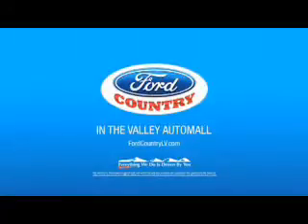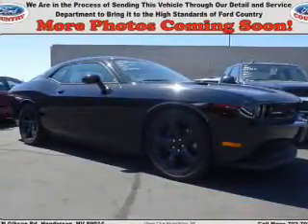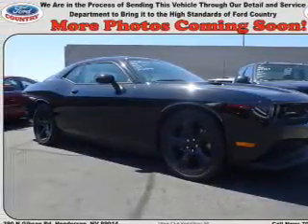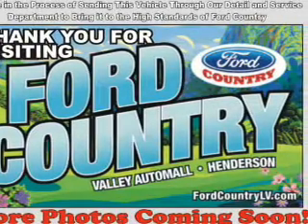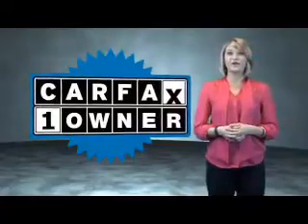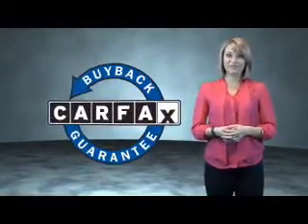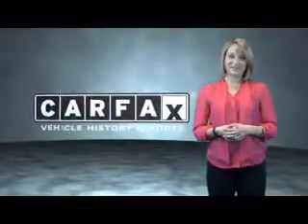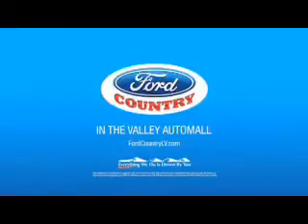2014 Dodge Challenger 54173B - Henderson NV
Year: 2014
Make: Dodge
Model: Challenger
Trim: R/T
Engine: 5.7 liter 8 Cylindercylinder RWD
Transmission: 5-Speed Shiftable Automatic
Color:
Mileage: 19999
Address:
VIN:2C3CDYBT3EH213331